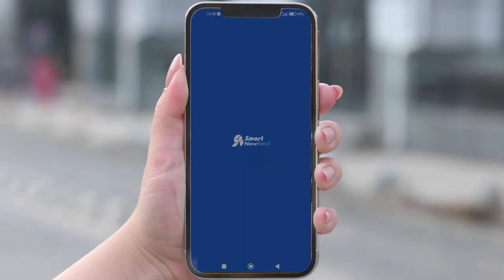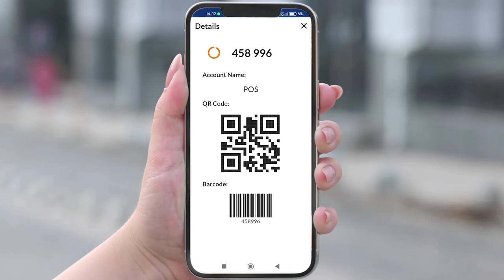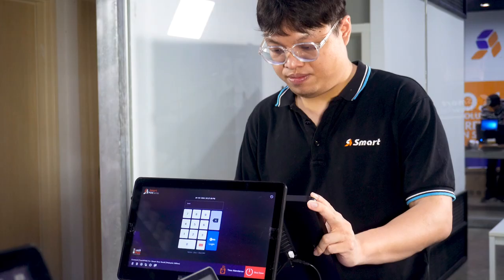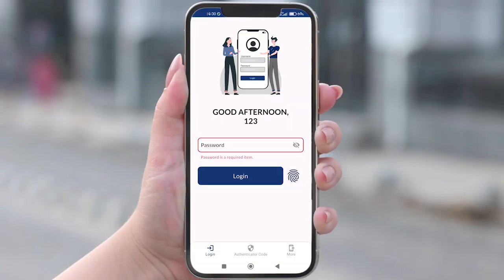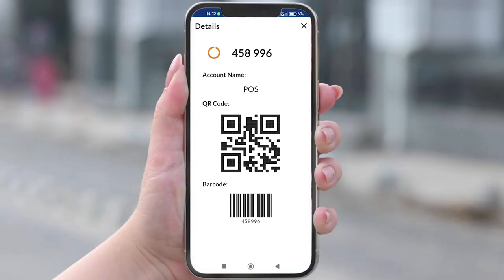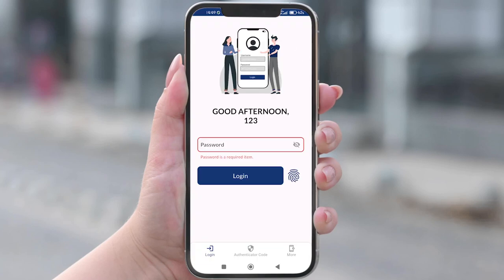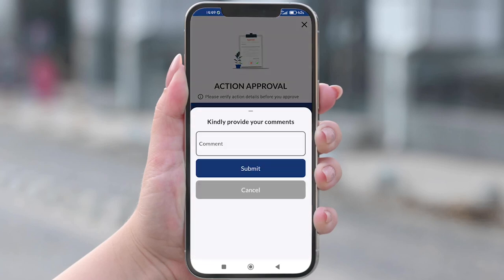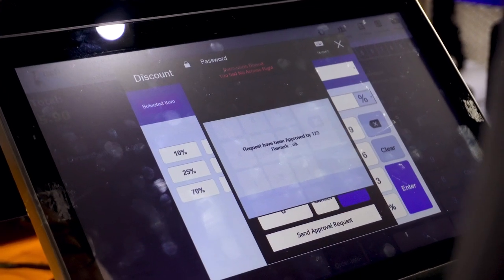Notice2Go, The Approval App for your POS system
Stop using traditional methods for your Cashier and Managers to grant access and log-in to your POS system.
1. Grant access with just one tap on your mobile app.
2. Enhance the security of your POS system.